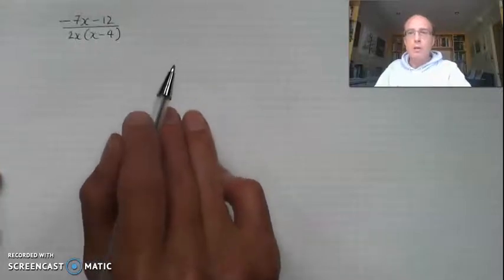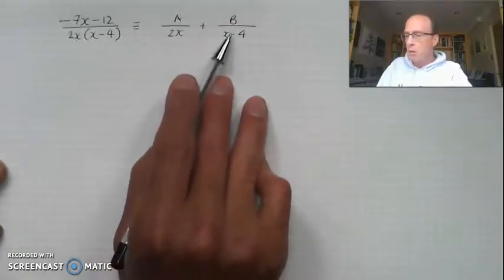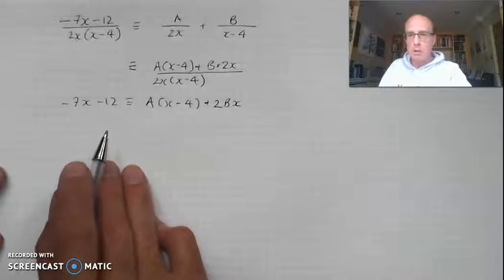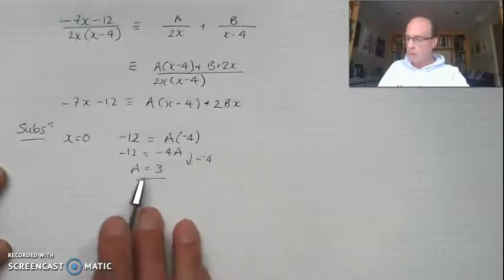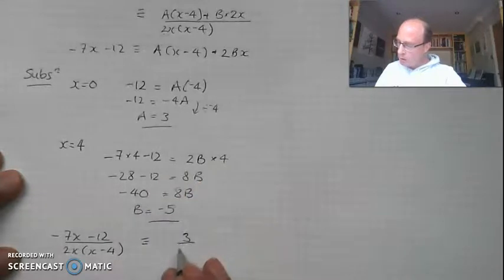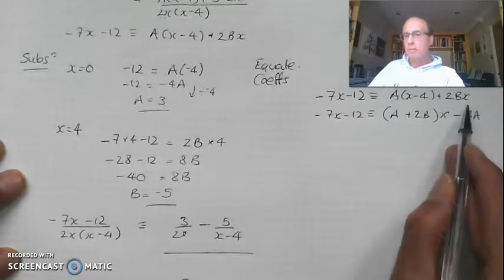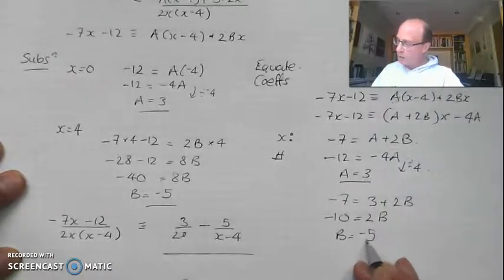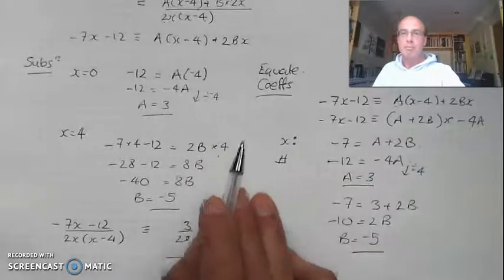Partial fractions example 2